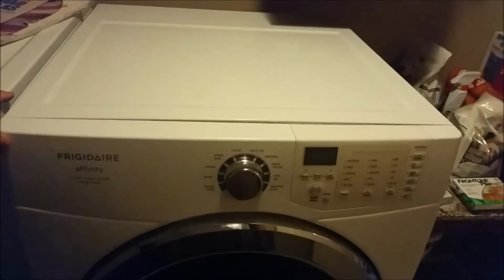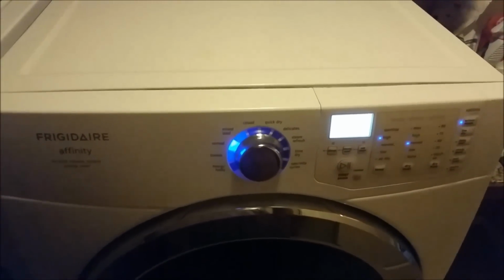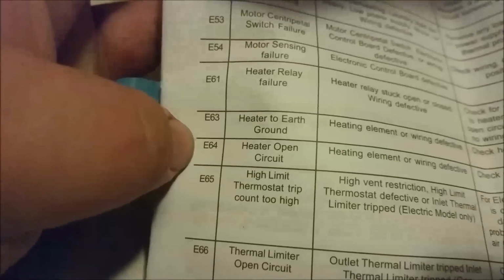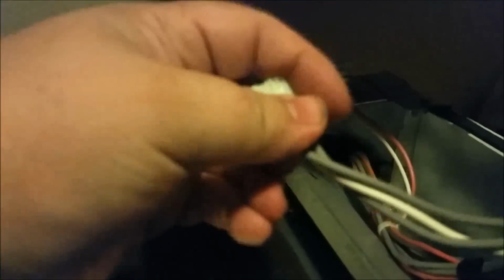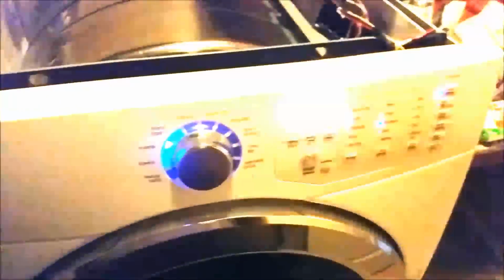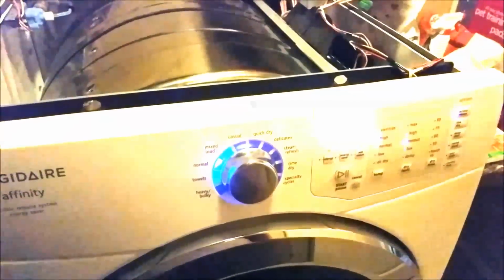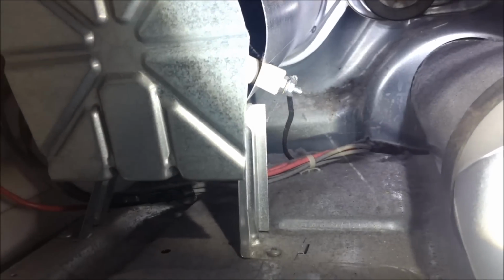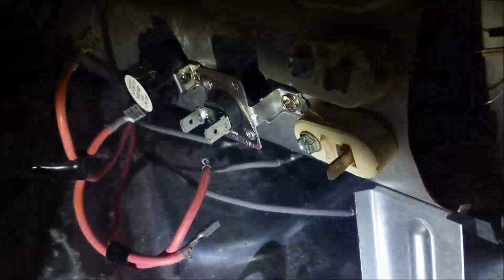Frigidaire Affinity Electric Dryer e64 Code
Every day appliance help #5 We take a look on how to diagnosis and repair the e64 code on a Frigidaire Affinity Electric Dryer